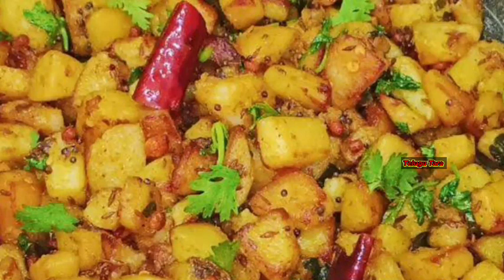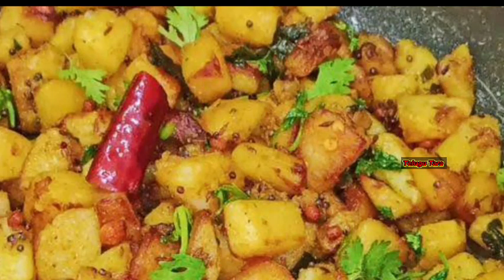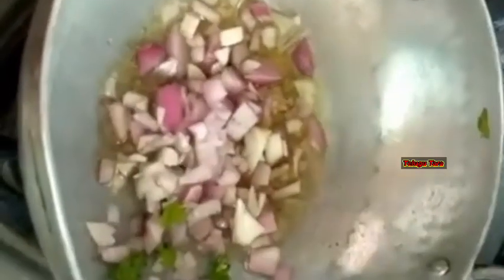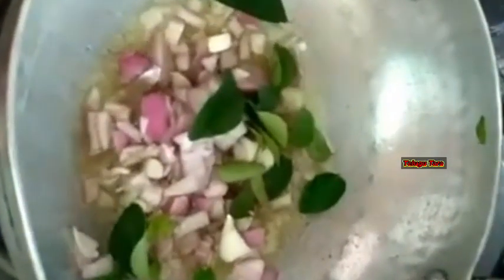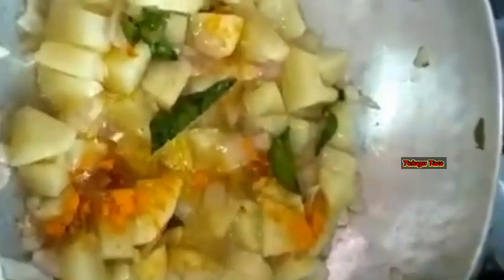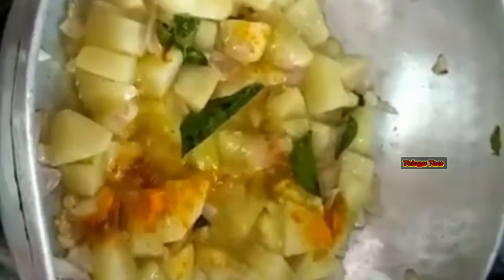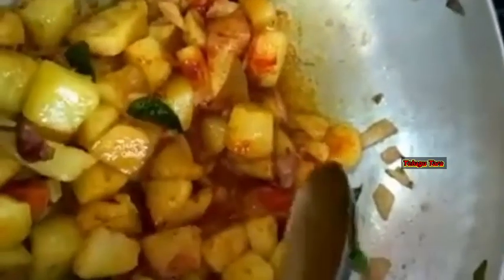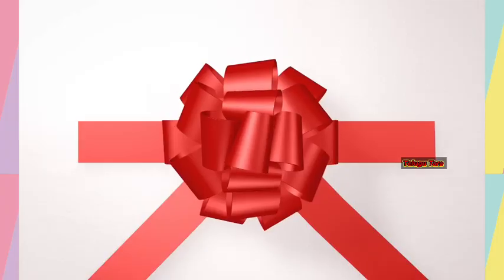Two variety potato fry curry Telugu vantalu aloo recipes alu fry bangaladumpa kura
crispy and spicy soft potato aloo fry recipe
రెండు రకాల బంగాళా దుంపల వేపుడు కర్రీ
ఆలు కర్రీ alu chips french fries potato recipes
vankaya bangaladuTwo variety potato fry curry Telugu vantalu aloo recipes alu fry bangaladumpa kurampa Tomato curryrecipe potato fry telugurecipes telugu vantalu Garlic Coriandal Tamota Chutney Recipe Telugu recipes roti pachallu in Telugu
 healthy recipes easy tiffin recipes ragula idli
Recipes, Telugu vantalu, food, foodie ,popular recipes, hotel style village food, southindian dishes,sweets hot kitchen hacks, kitchen cleaning, vanta chitkalu,telugu popular vlogs,nonveg,veg food,curries, restaurant food,roadside foodTelugu vantalu velluli kothimeera chutney Tamata roti pachadi kothimeera roti pachadi velluli Karam ellipaya Karam garlic recipes tomato recipes coriander leaves recipes South Indian recipes Telugu hot recipes sweet recipes hot items in Telugu pindi vantalu